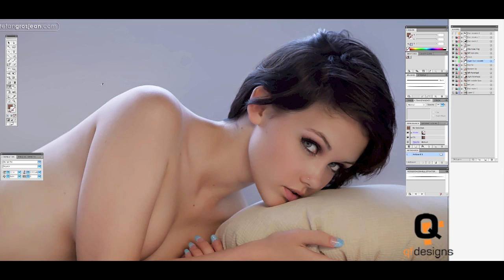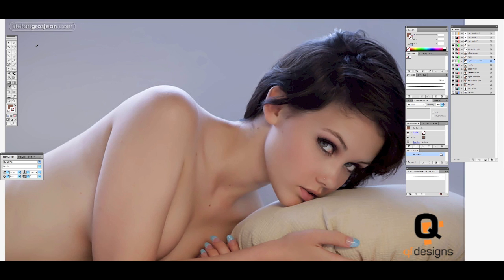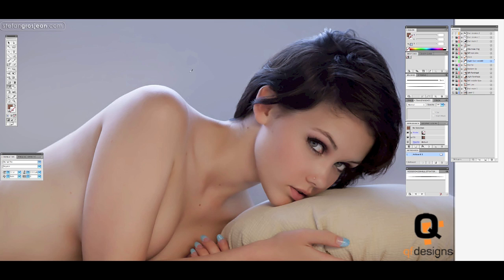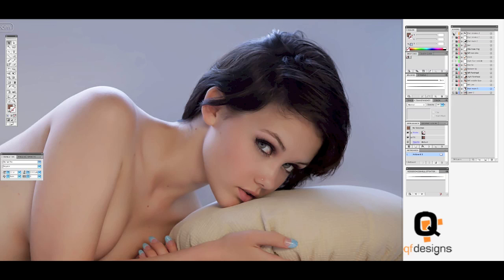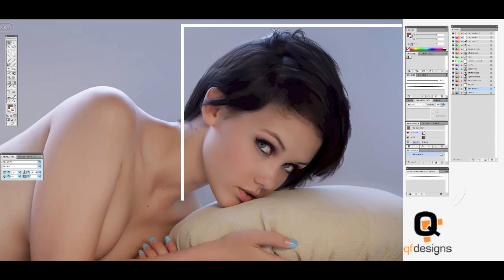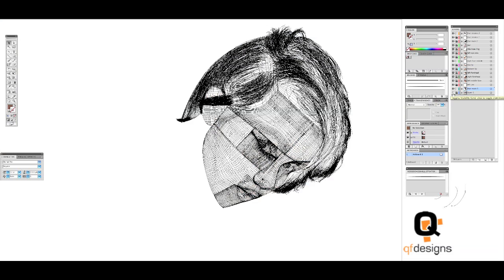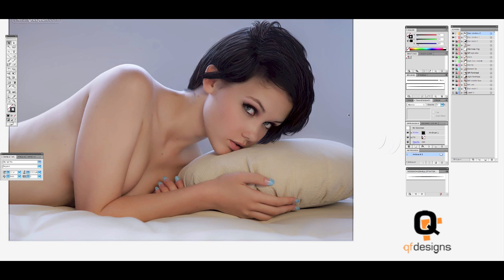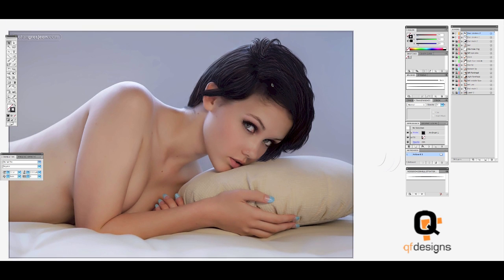Tips for Creating Vector Hair with Gradient Mesh Tool (Adobe Illustrator)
The Vector Hair Brushes I Use in my Gradient Mesh: VooDoo4u2nv (on Deviantart) Hair brushes These are the best hair brushes I've found on the web so far.

Discussing a technique I used for vectoring gradient mesh hair in Adobe Illustrator. I had to re-upload this video to increase the volume.